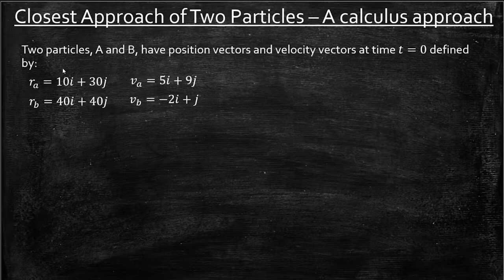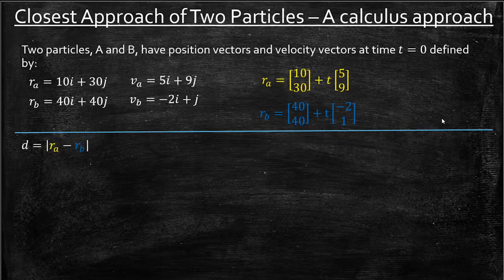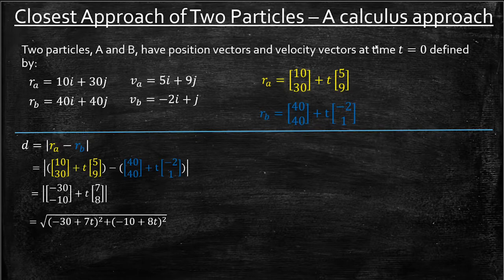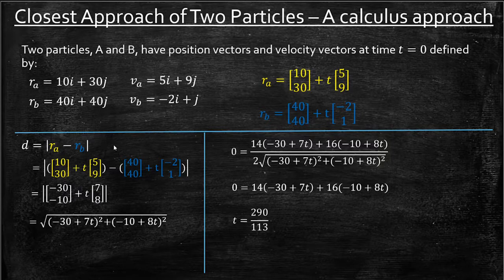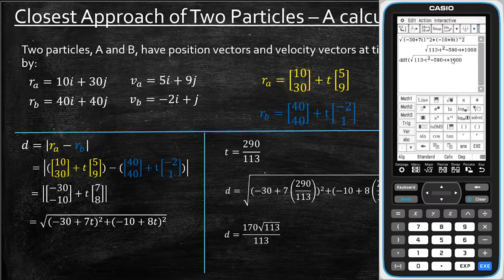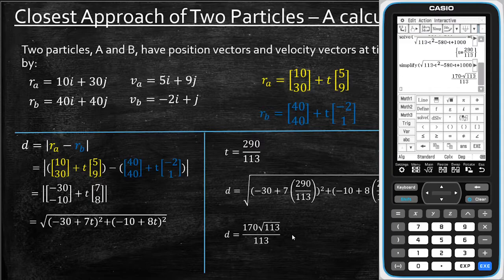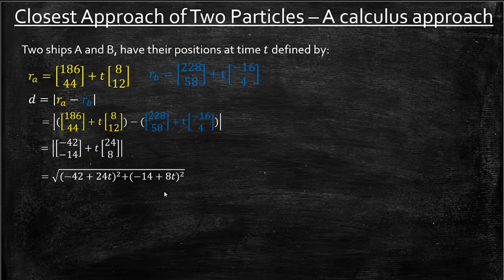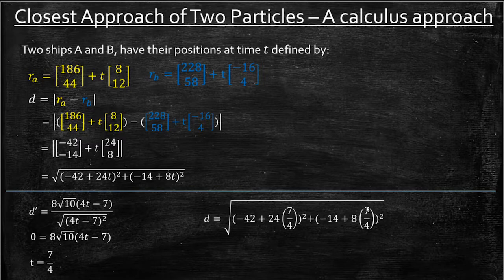Vectors Part 2 | Minimum Distance between Particles - A Calculus Approach